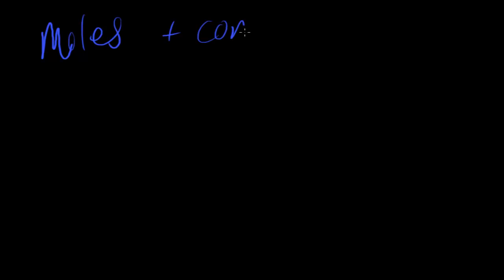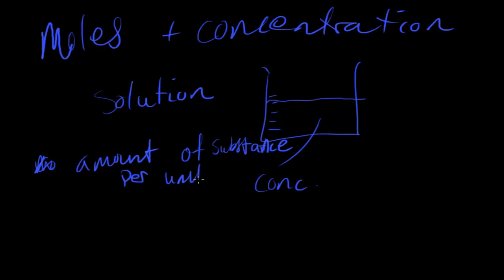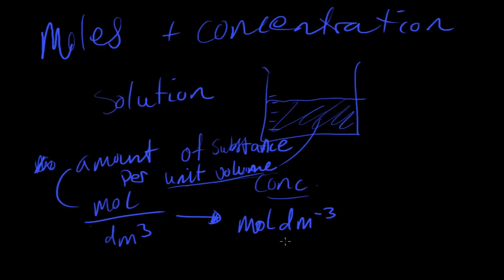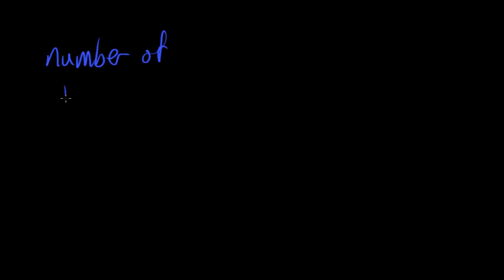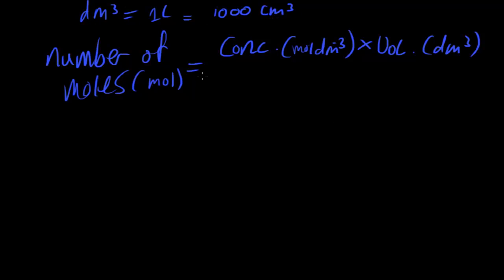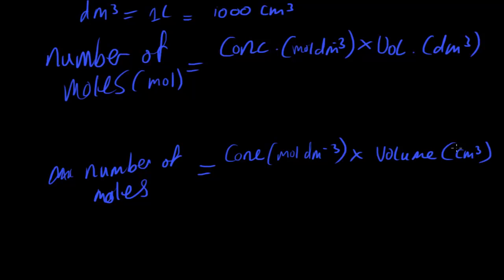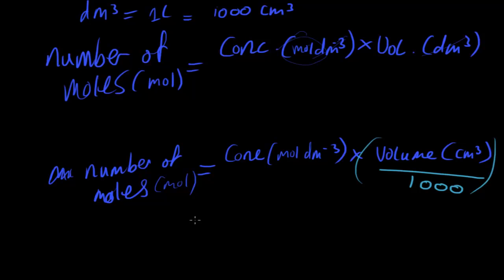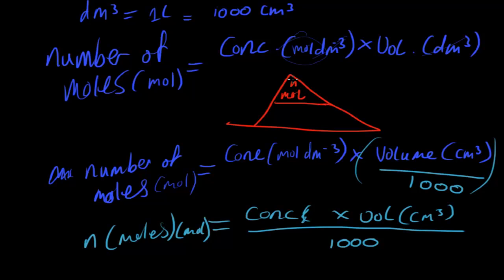OCR AS Chemistry - Moles and Concentration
How are 'number of moles' linked to the 'concentration' of a solution?